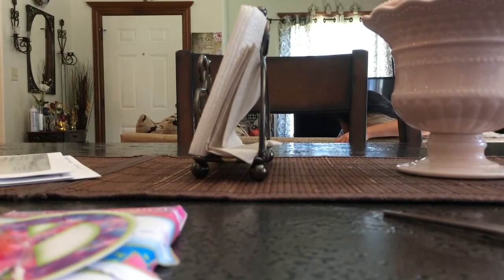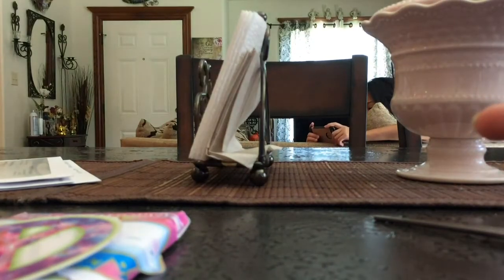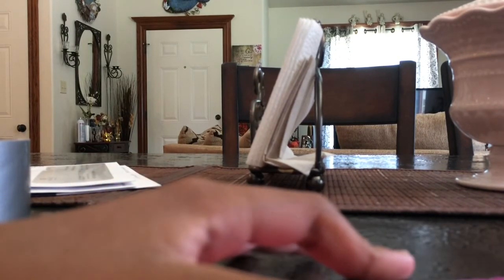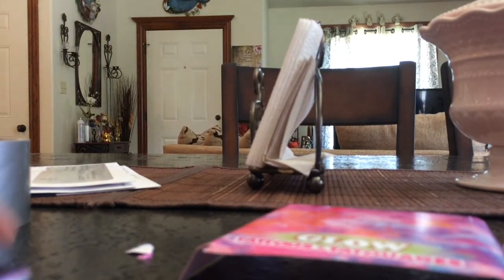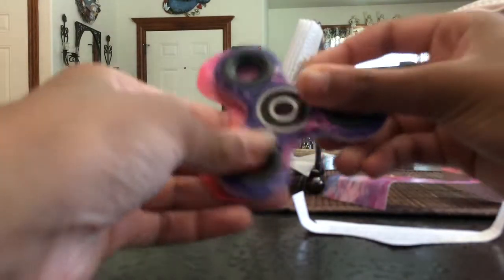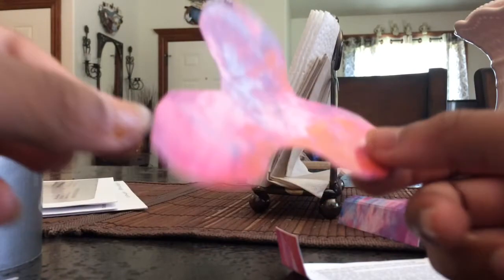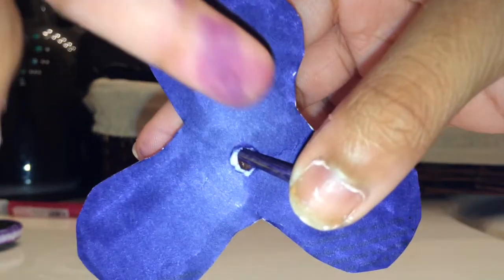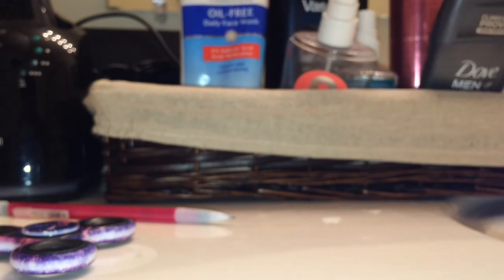DIY FIDGET SPINNER!!